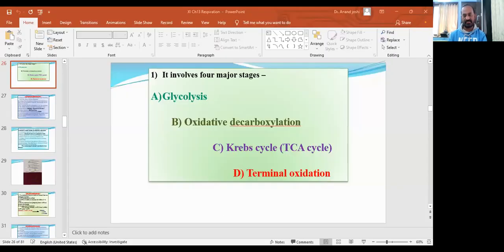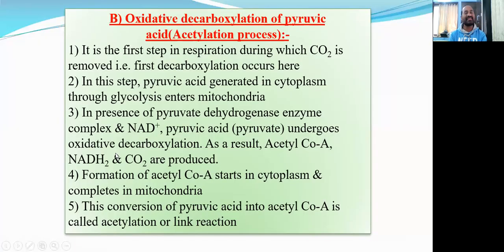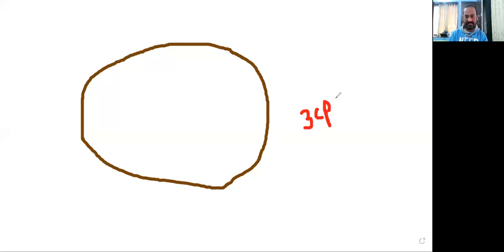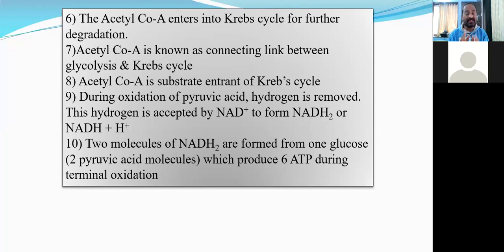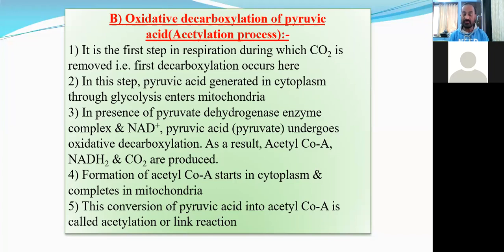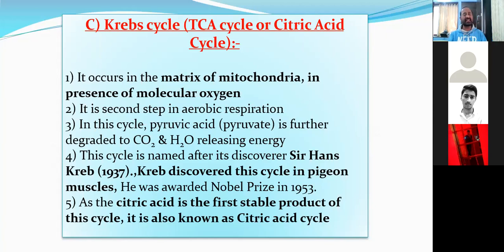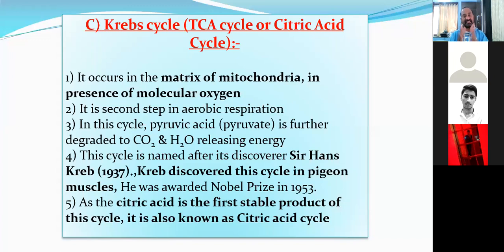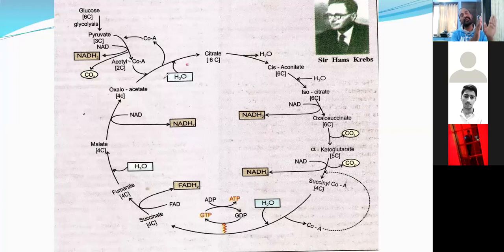11th Respiration First Oxidative decarboxylation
link reaction between glycolysis and Krebs cycle